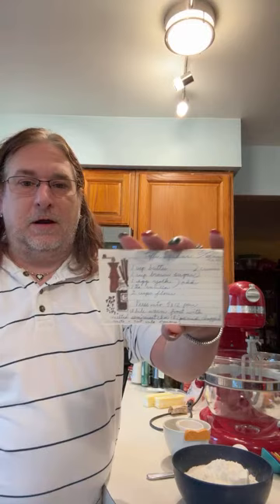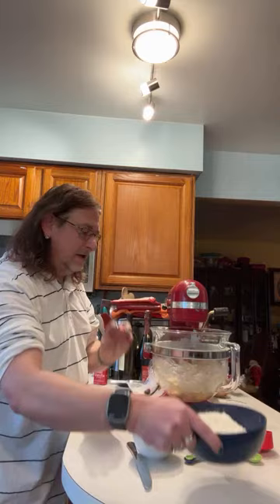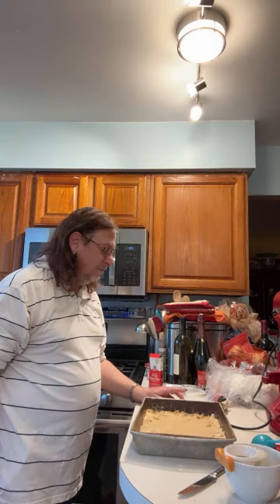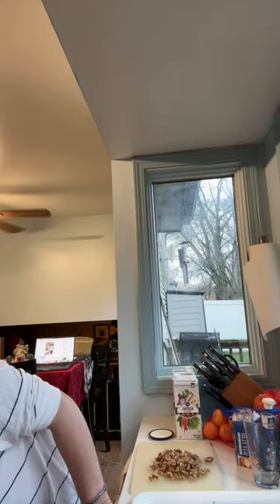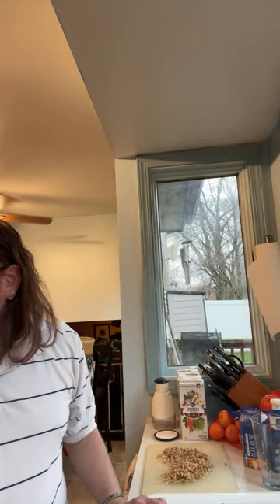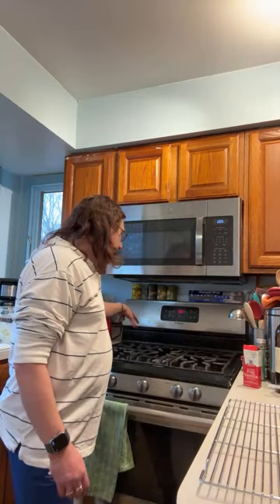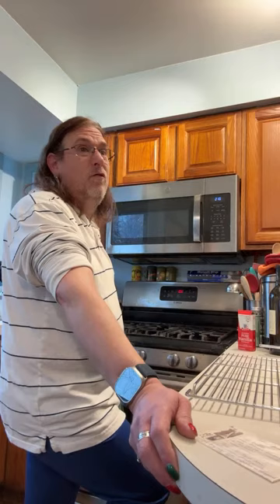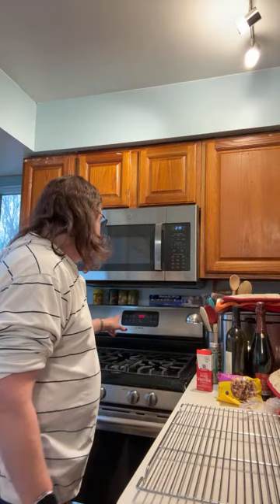FlyboyDC10AA is live! Making grandma’s toffee square cookies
Today I’ll be doing my grandma’s toffee square cookies

1 C of butter
1 C brown sugar
Cream this together then add
1 egg yoke
1 tea vanilla
2 C flour

Press into a 9x12 inch pan bake 15 -20 mins
While they are still warm out of the oven
Melt semi sweet chocolate chips and chopped walnuts cut into squares and allow to cool completely